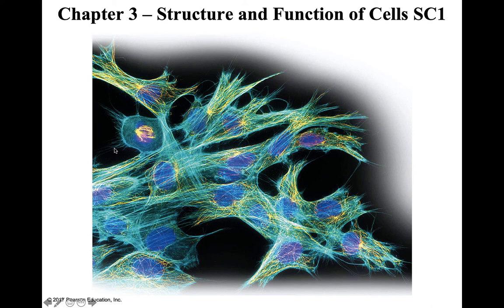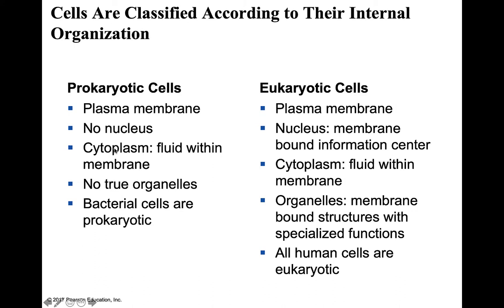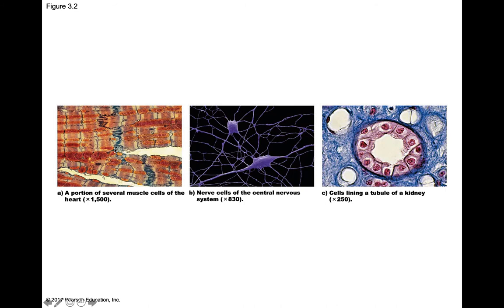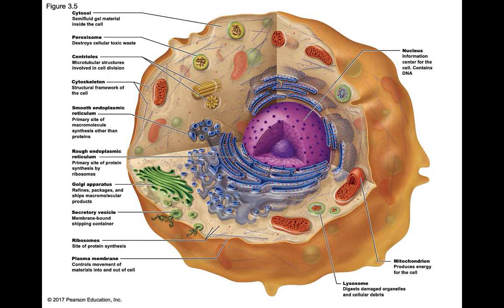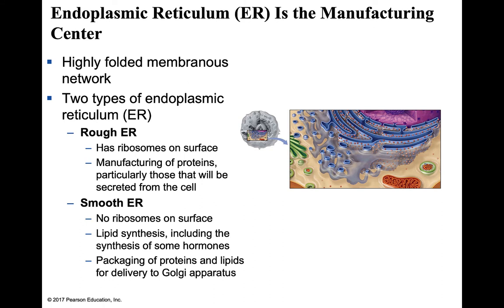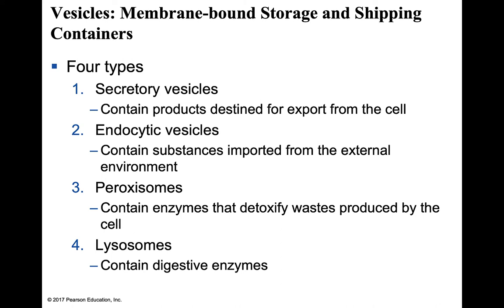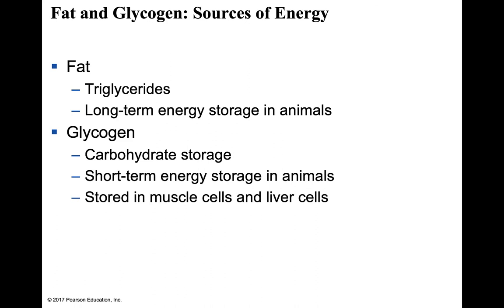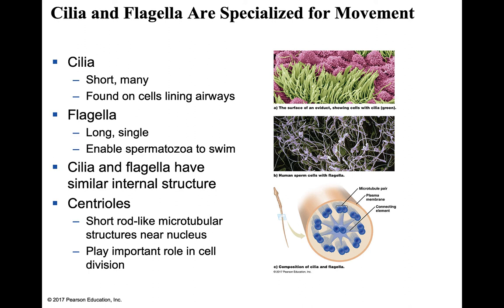BIO 133 Ch 3 Structure and Function of Cells